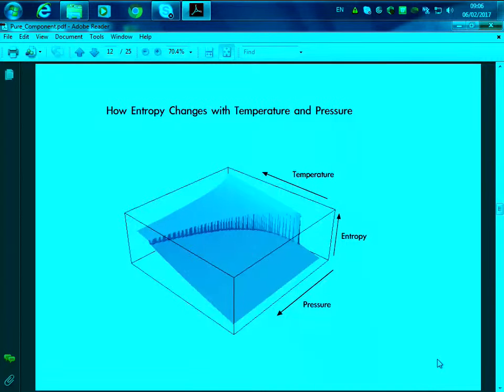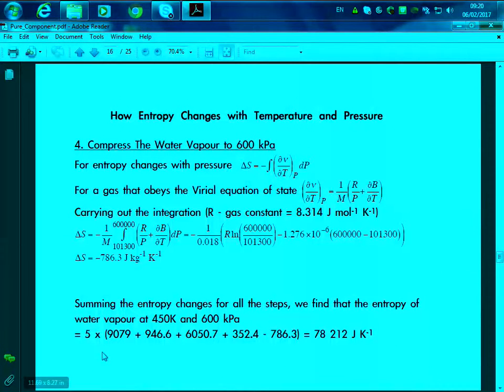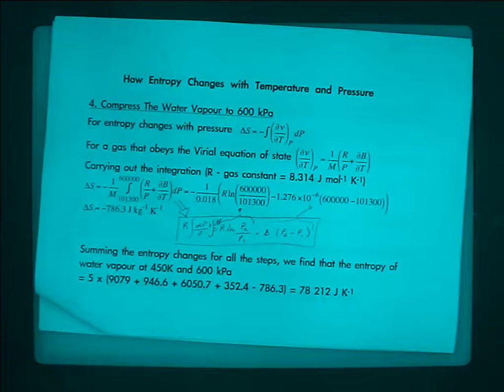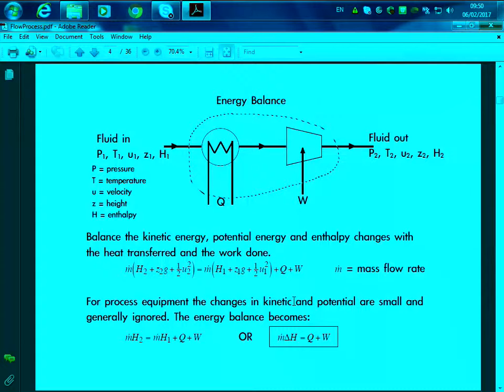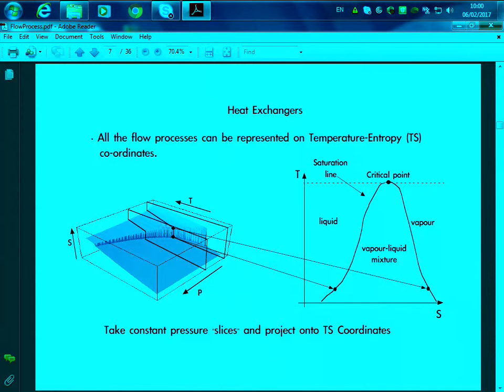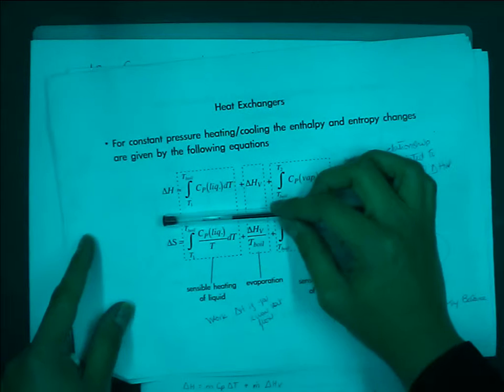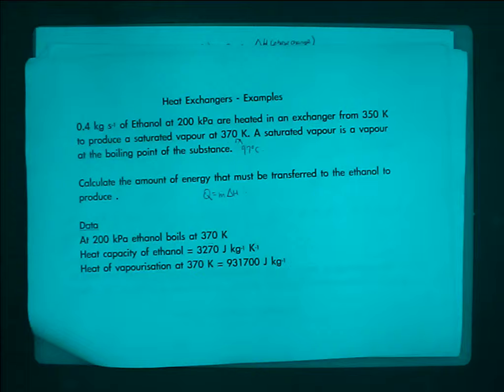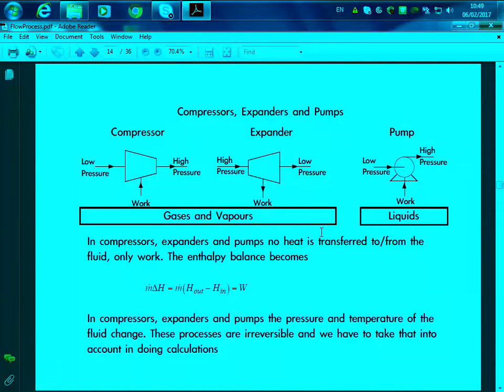03 CME8022 Hydrocarbon Production and Process Engineering CME8022L0101 Mon Feb 06 090500 GMT 2017